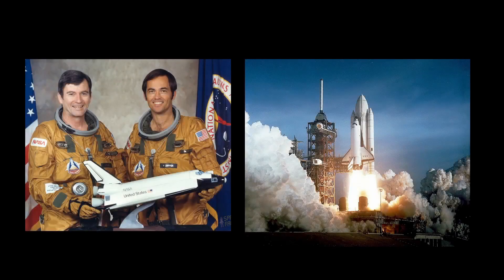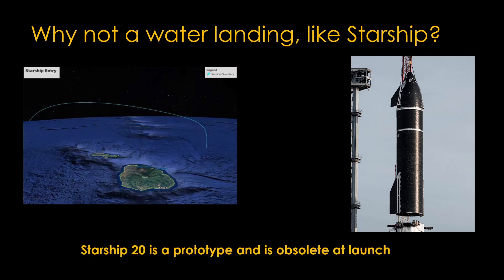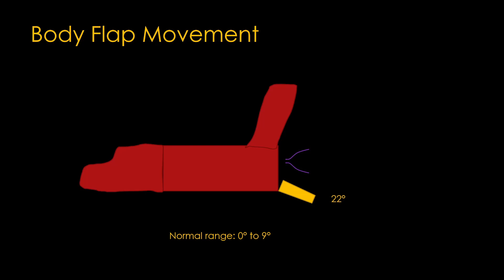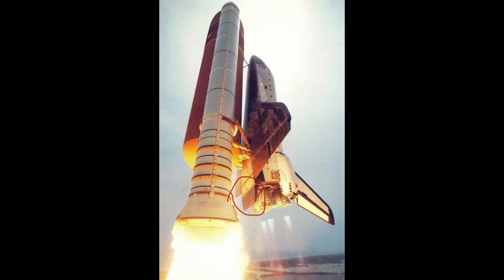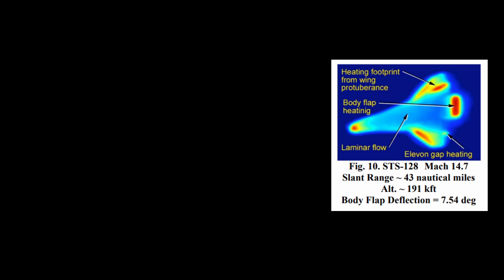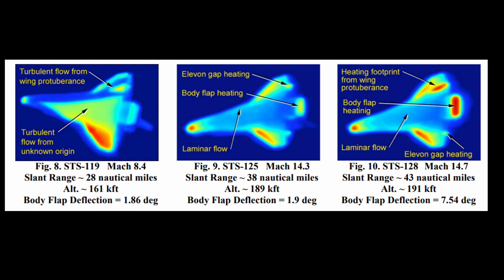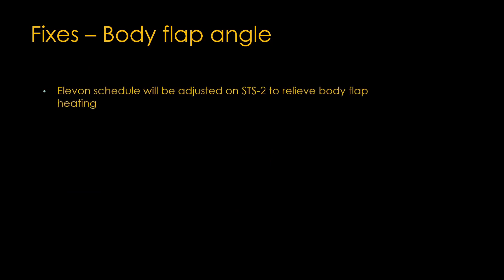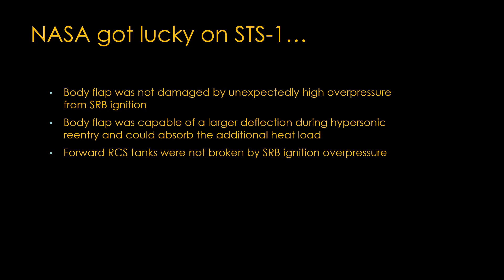The Near Tragedy of STS-1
In 1981, NASA launched the first flight of the Space Shuttle, designated STS-1.

There were several issues during the flight that could have led to the loss of the vehicle and two astronauts.